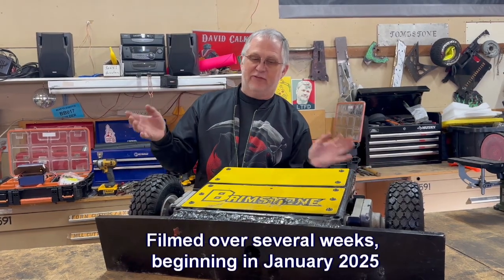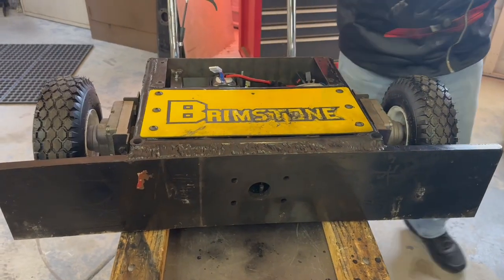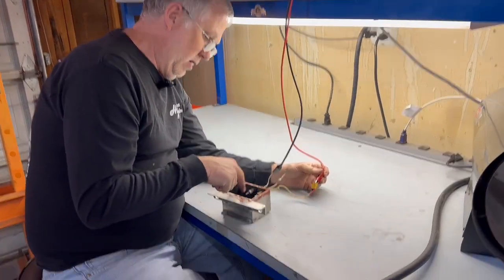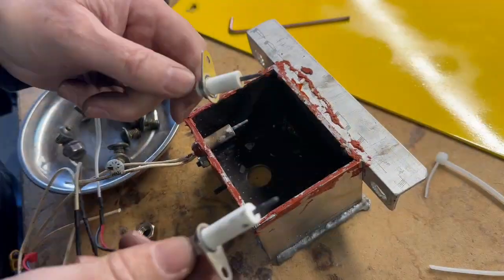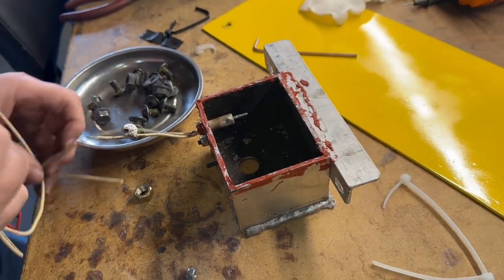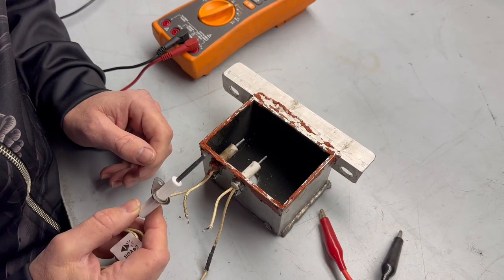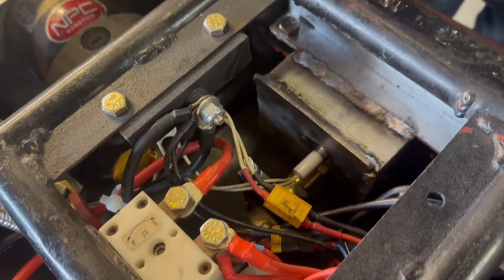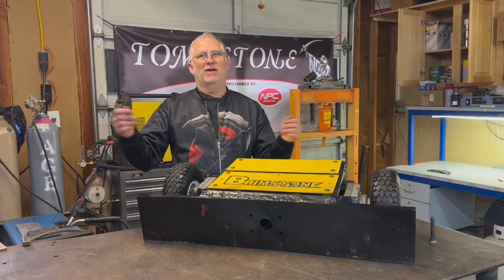Brimstone Igniter Repair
Having a flame robot is fun - unless the flame doesn't work! We had a slight issue here, requiring some repairs, and figured to give everyone a closer look at the flame control system.